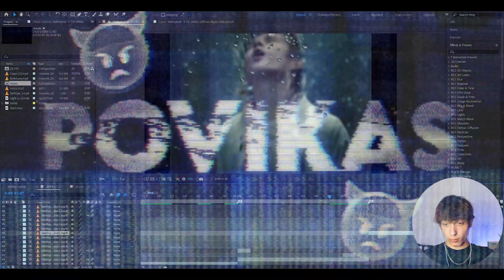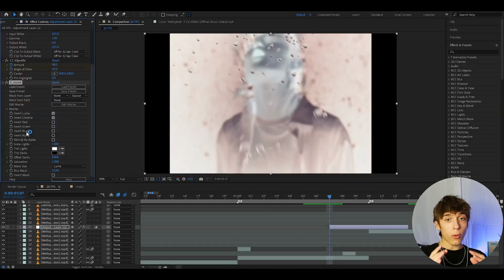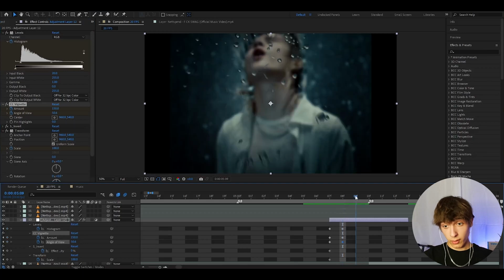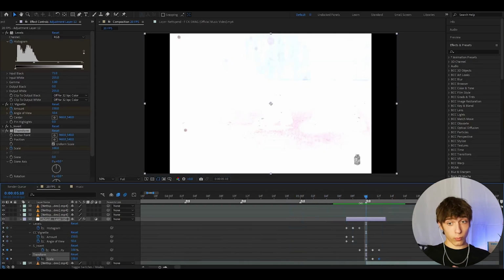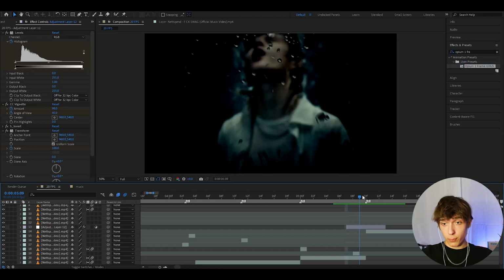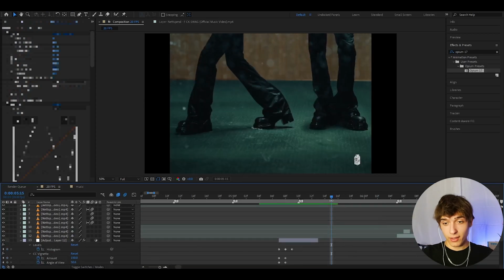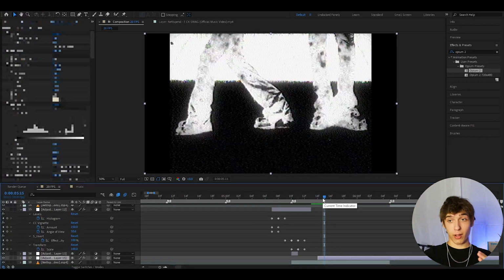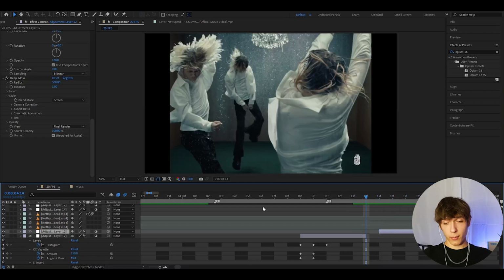Opium One Frame Glitch Effect - After Effects Tutorial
In todays video Povikas is showing you guys how to make a Opium One Frame Glitch Effect in Adobe After Effects. Hope you guys enjoyed the video! Love Y'all 💙